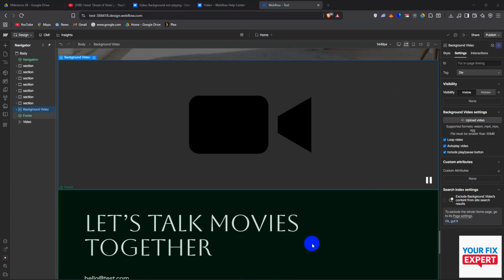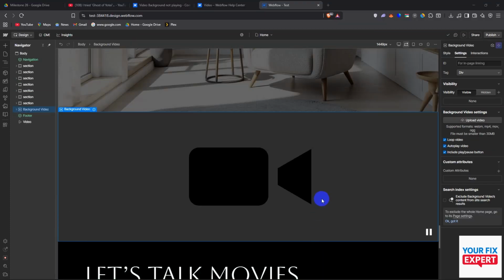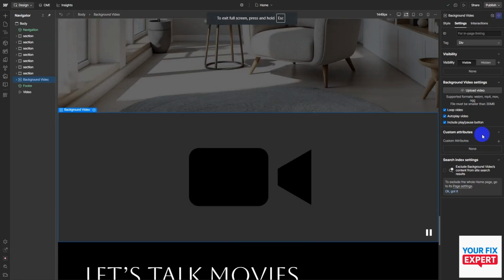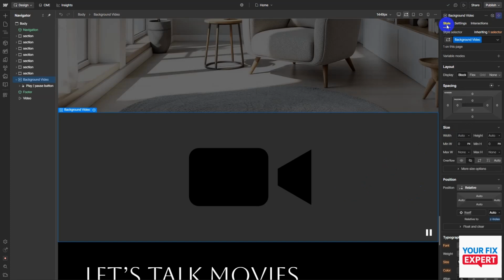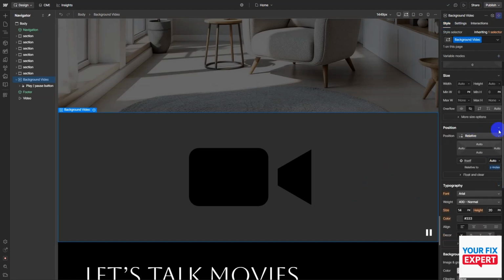How To Fix Webflow Background Video Not Playing - New Method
If your Webflow background video is not playing, this video will walk you through how to fix Webflow background video not playing step by step. You’ll learn what causes Webflow background video issues, how to make sure your Webflow background video autoplay works, and simple ways to troubleshoot it. Whether you’re new to Webflow or just trying to make your background video loop smoothly, this guide will help you get it working again in no time.